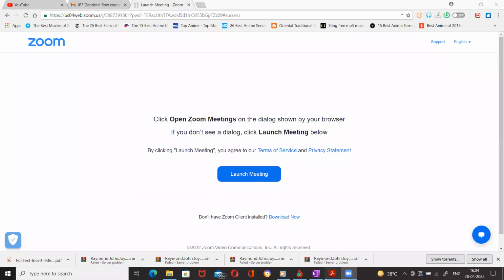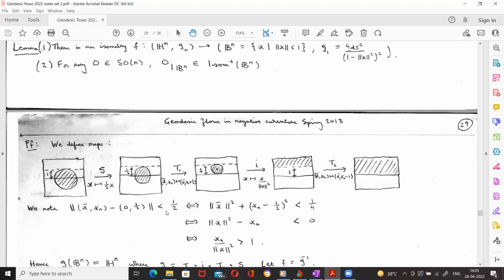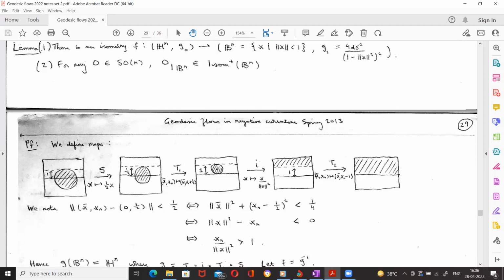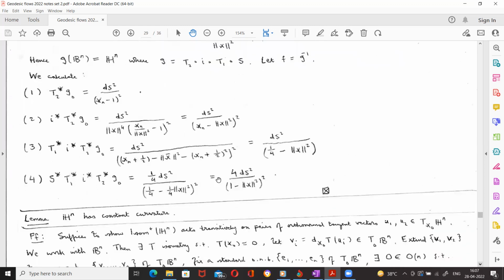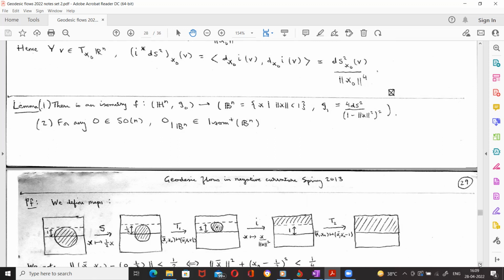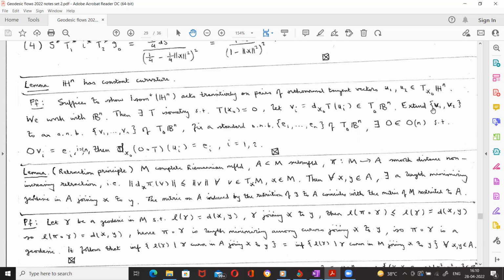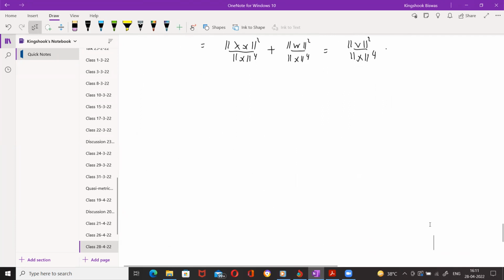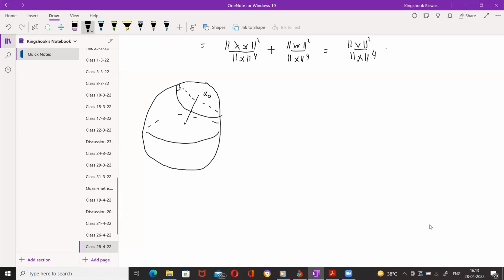Lecture 23 Part 4